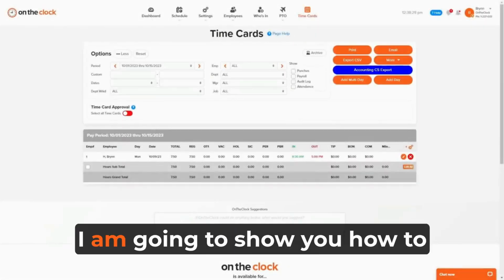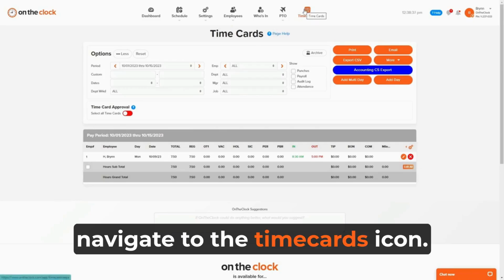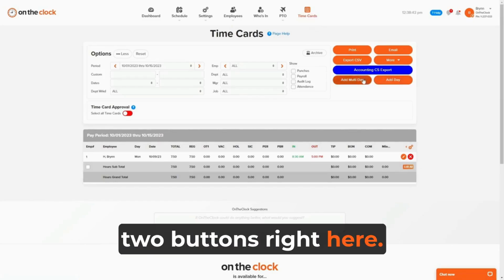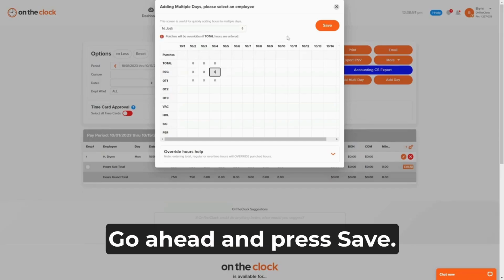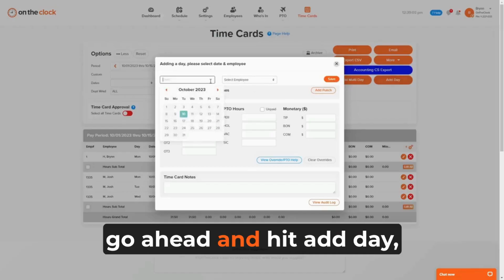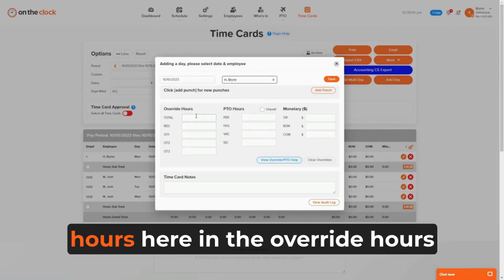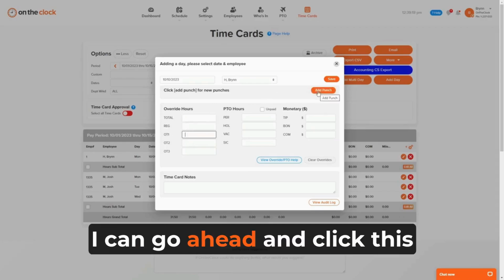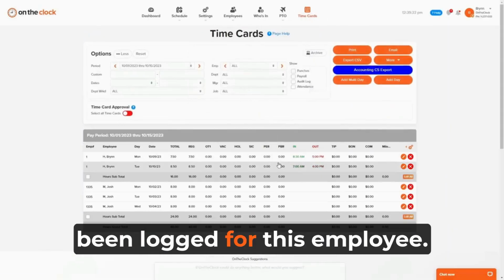Tips & Tricks Ep. 12 - Managing Timecards on a Browser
📢 Tips & Tricks Episode 12! 📢

🖥 Need to review or edit employee timecards? We’ve got you covered!
In episode 12 of OnTheClock’s Tips & Tricks series, we’ll walk you through managing employee timecards on a web browser — quickly and efficiently.

🕒 Learn how to:
✔ View and approve employee hours in seconds
✔ Edit time entries to correct mistakes
✔ Ensure accurate payroll processing

Stay in control of your team’s time with just a few clicks! Watch now to streamline your timecard management.